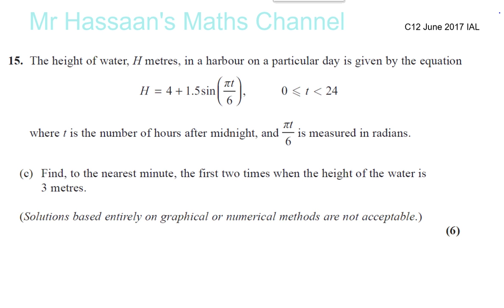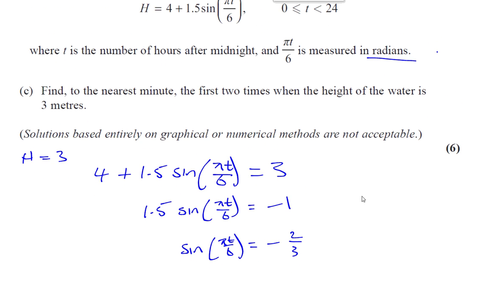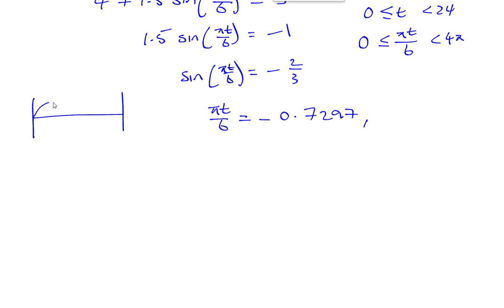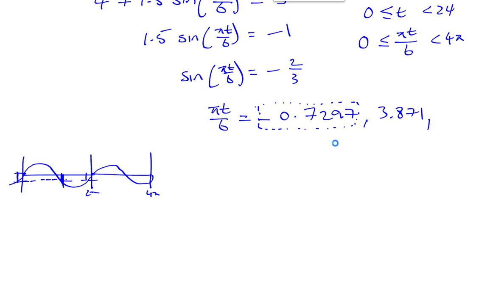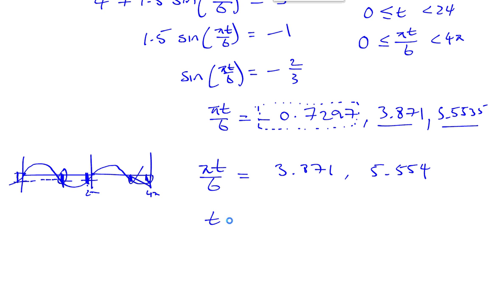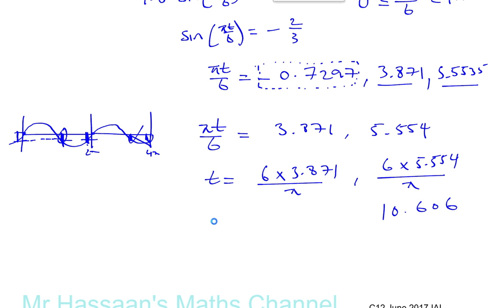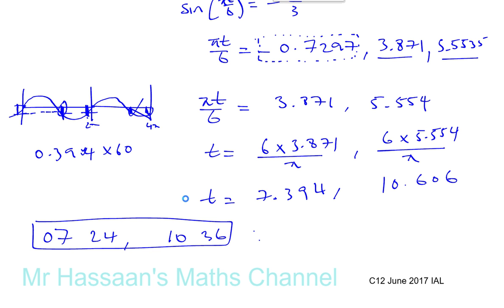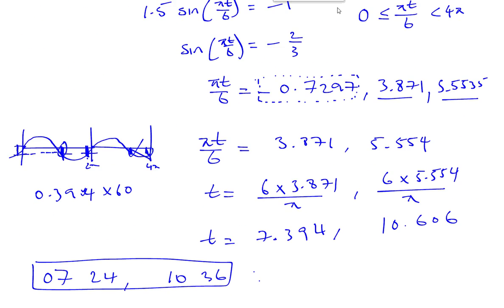EDEXCEL IAL C12 JUNE 2017 Q15c Applications of Trig Equations